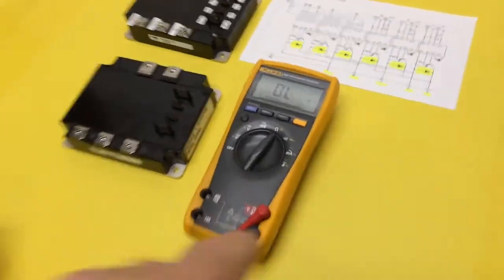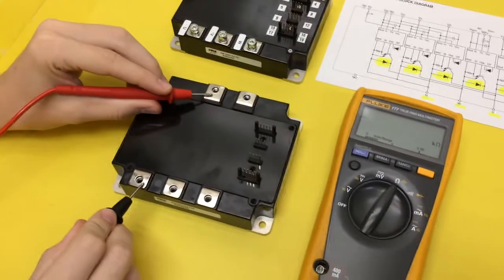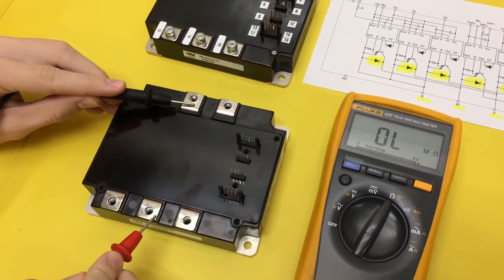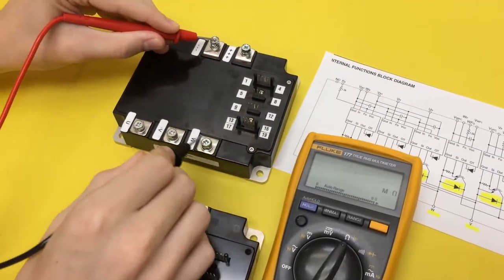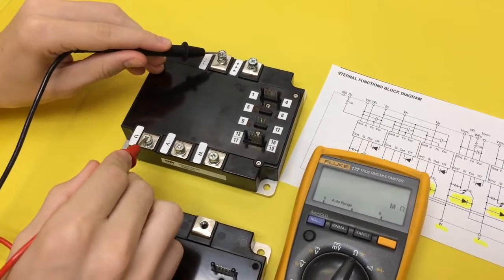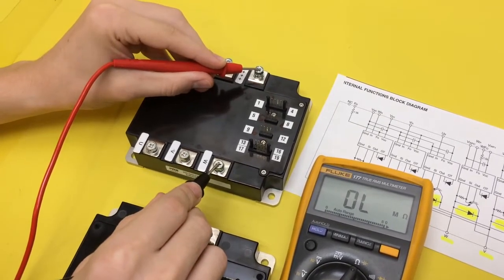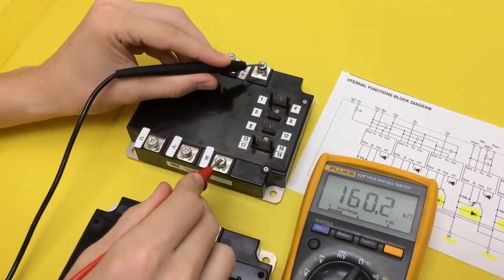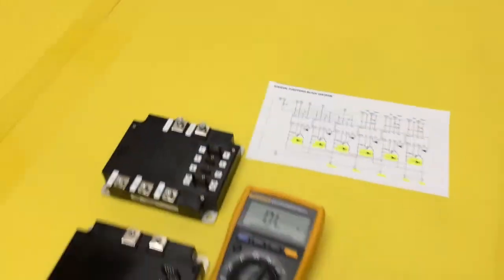IPM IGBT 6 Pack Quick Test Meter Resistance Mode [KTFG 339]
A quick video on how to use Resistance Mode of a DMM to test the Freewheel Diodes on IPM IGBTs. [KTFG 339]
Semiconductor Testers

For an in depth explanation of the test and how to test the Gate Junctions see our upcoming video on IPM IGBT Test Explained.

Some handy Test Equipment & Tools:
Handheld LCR Meter Der De-5000

500vdc Variable Power Supplies
Seahorse Case SE300

Best cases for panel mount electronics & Electronic Tool Storage

IGBT IPM Intelligent Power Module Diode and Junction Test Procedure using a DMM.

Single Pack IPM IGBT:
Meter on Diode Test Mode
BLK to C, Red to E = 0.5v +/-, swap = OL
Meter on Resistance Mode (Ohms)
E to Pin 4 = 0 Ohms

Dual Pack IPM IGBT:
BLK to C1, Red to E1 = 0.5v +/-, swap = OL
BLK to C2, Red to E2 = 0.5v +/-, swap = OL
E1 to Pin 4 “P” = 0 Ohms, E2 to Pin 4 “N” = 0 Ohms

6 Pack IPM IGBT:
BLK to P, Red to W = 0.5v +/-
BLK to P, Red to V = 0.5v +/-
BLK to P, Red to U = 0.5v +/-
Swap Leads = OL
BLK to W, Red to N = 0.5v +/-
BLK to V, Red to N = 0.5v +/-
BLK to U, Red to N = 0.5v +/-
Swap Leads = OL
W to Pin 2 = 0 Ohms
V to Pin 6 = 0 Ohms
U to Pin 10 = 0 Ohms
N to Pin 15 = 0 Ohms

If using Resistance Mode (Ohms) to test the Freewheel Diodes you should read over 100k (100,000) Ohms one way and read Open OL when you swap meter leads.

Any shorts or opens on diodes or opens on gates indicates a defective IGBT.

Some IGBT IPM Information,
IntellimodTM Module

IGBT, IPM, IPM Intelligent Power Module, Intelligent Power Module,  Intelligent Power Module (IPM), Insultated-Gate Bipolar Transistor, Insulated Gate Bipolar,  ,Powerex
Intelligent Power Module (IPM),

Powerex Power Semiconductor Solutions, Powerex, Powerex IGBT, Powerex IPM,

Powerex PM200DVA120

Brands of IGBTs
Fairchild IGBT,
Infineon IGBT,
Powerx IGBT,
PWRX IGBT,
IXYS IGBT,

fluke dmm meter,

Rubik’s Cube,
Speed Cube,
3x3 Cube,
2x2 Cube,
4x4 Cube,
5x5 Cube,
Pyraminx,
Skewb,
Megaminx,
GAN Magnetic Speed Cubes,
Budget Speed Cubes,